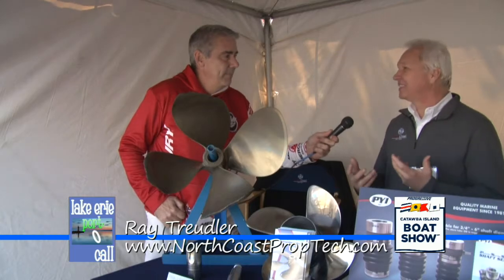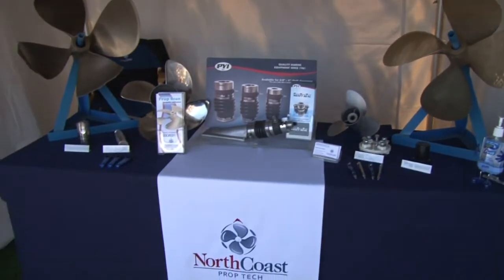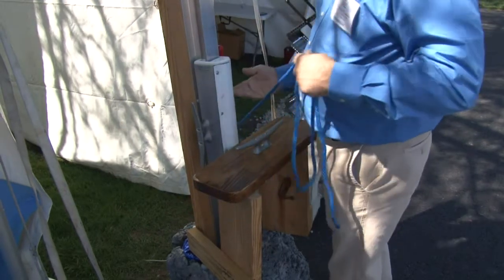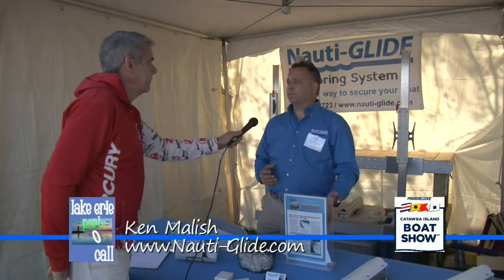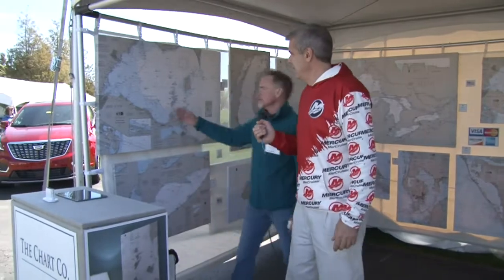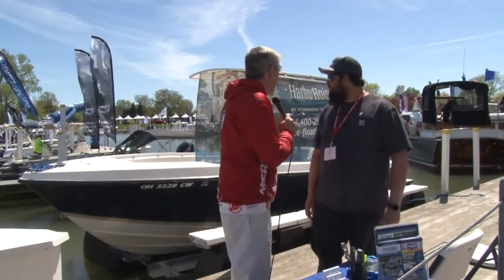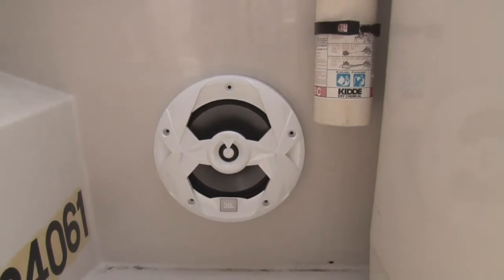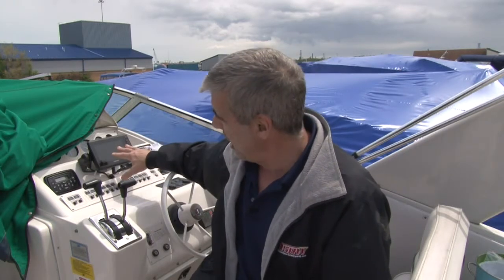050821 LEPOC Progressive Boat Show2 b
Each week Mike Jameson takes you to locations throughout the Lake Erie area to spotlight boating, entertainment and life on Lake Erie.